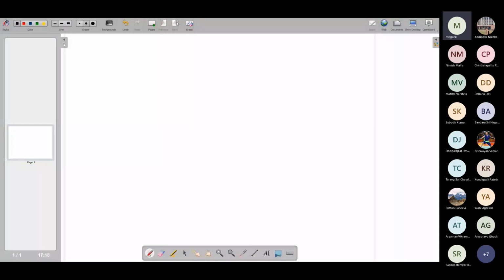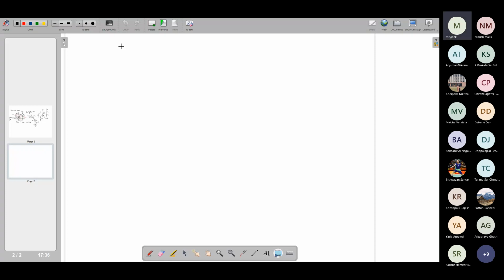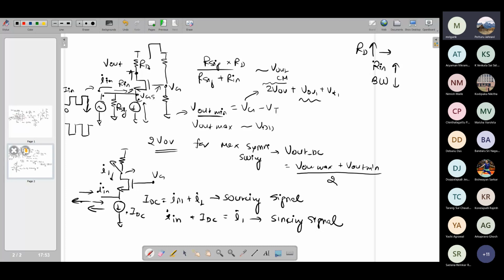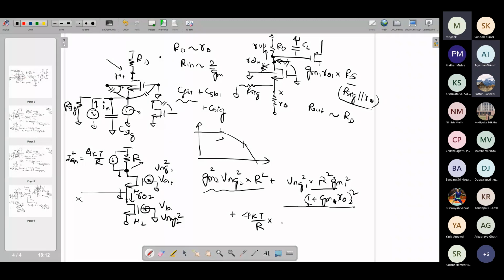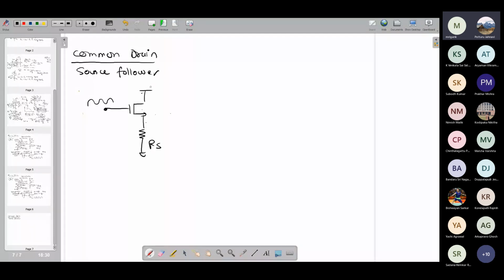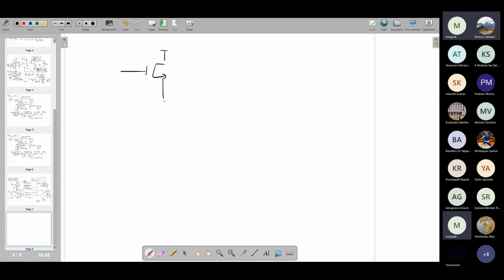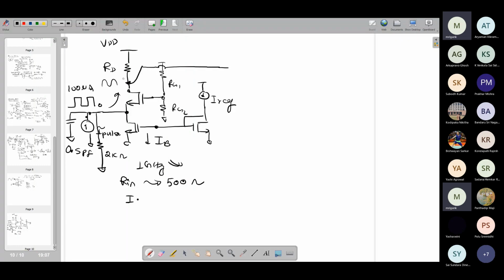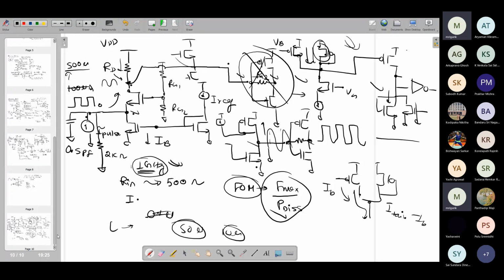Summer VLSI Workshop 8 05 22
Transimpedance Stage based on Common Gate Amplifier